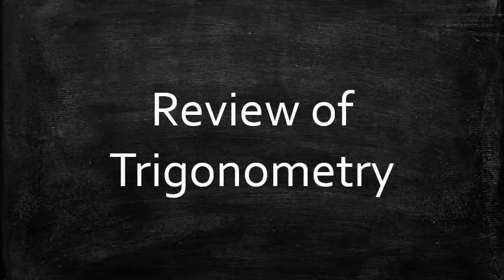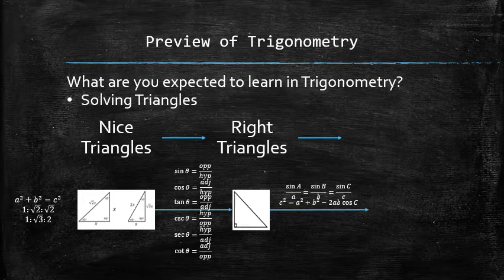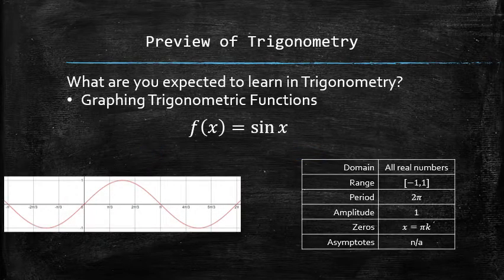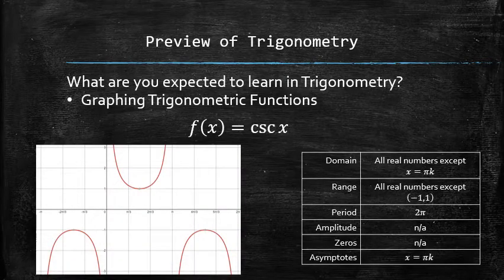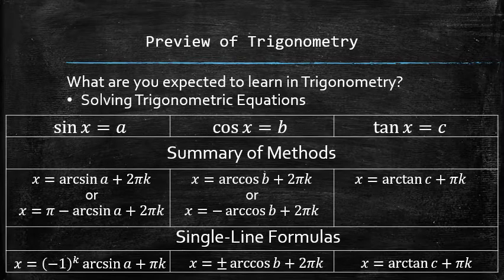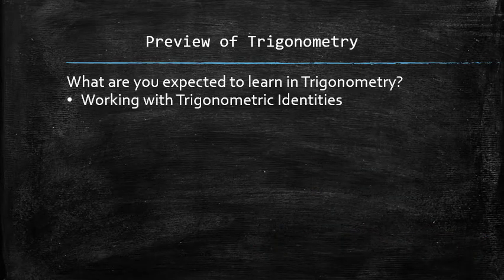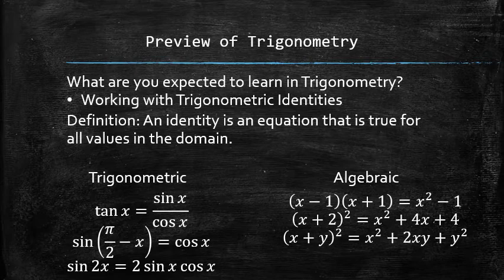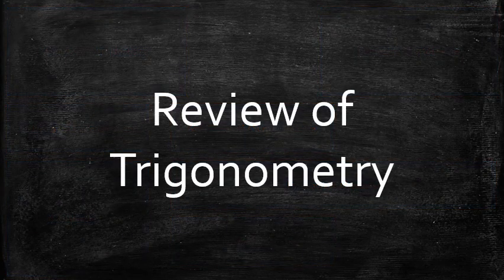Review of Trigonometry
In this video, I review everything that one is expected to know after completing a trigonometry course. To navigate the lecture, you may use the following timecodes:
0:00 Intro
0:08 What are you expected to learn in Trigonometry?
0:25 Solving triangles
0:59 Graphing trigonometric functions
3:03 Solving trigonometric equations
4:08 Working with trigonometric identities
5:13 The chart summarizing the basic identities
5:36 The chart summarizing all identities
5:58 Outro